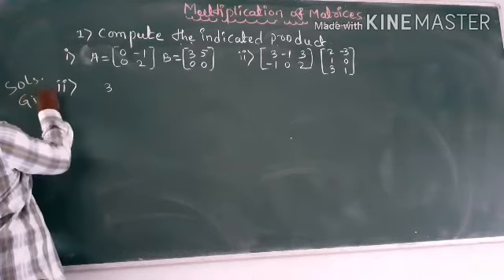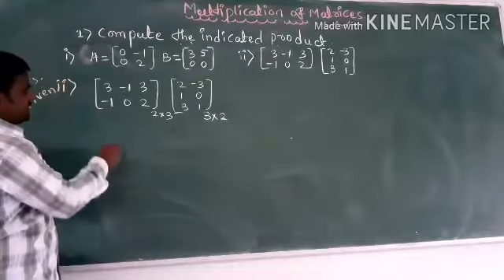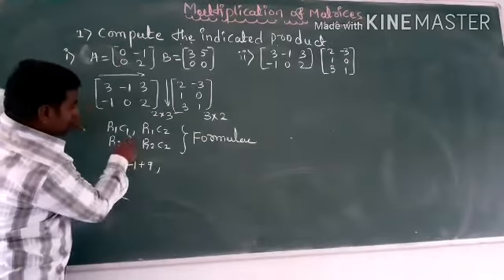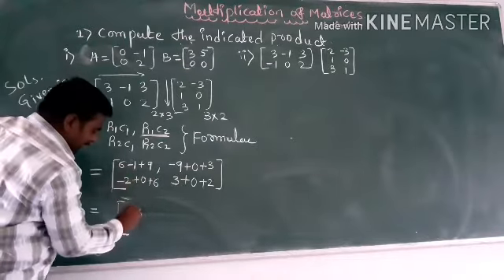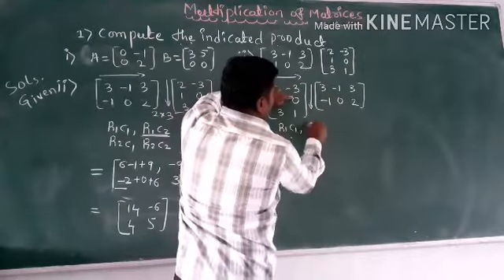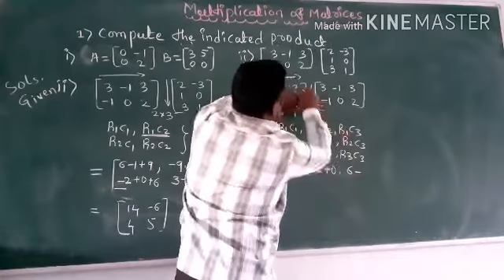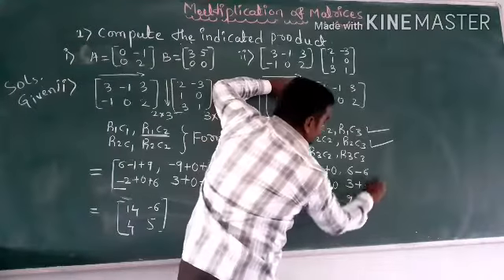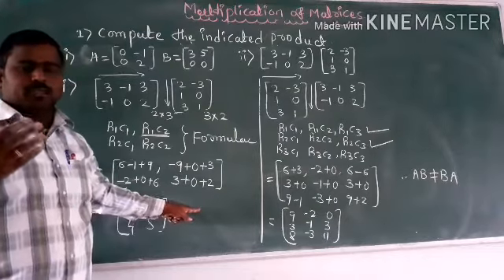14 October 2020